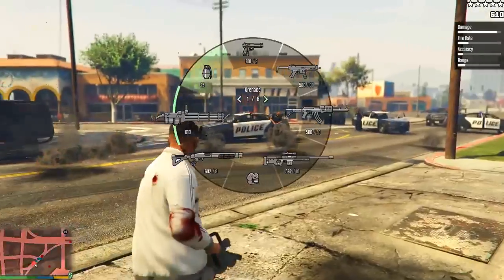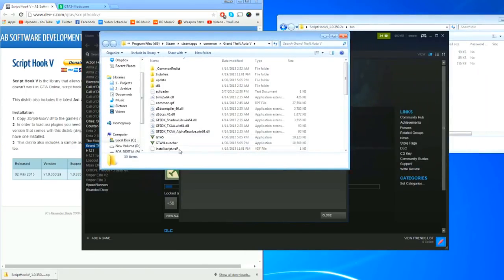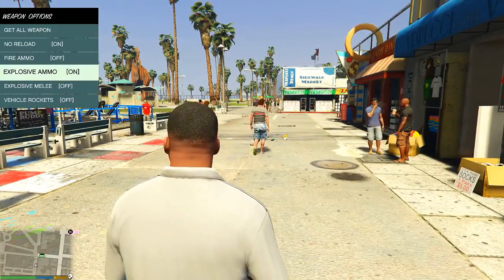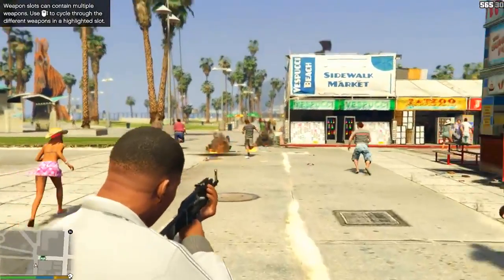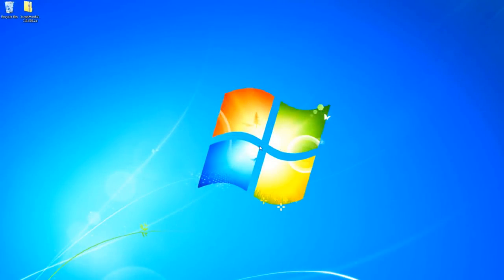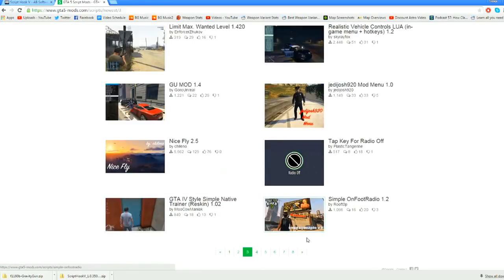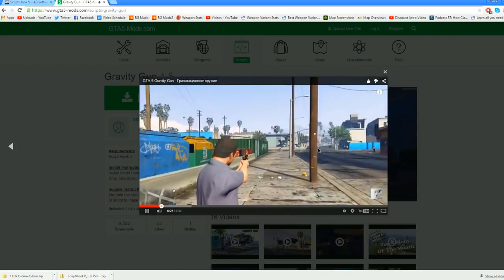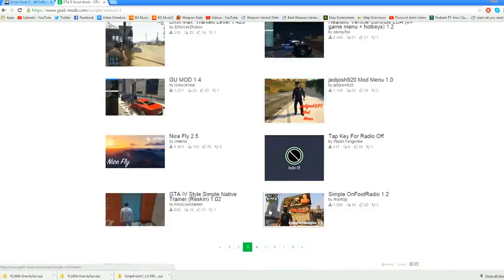Download GTA5 GAME MODS for andriod/ios/mac!!!!!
In this video i show you guys how to easily download GTA5 game MODS EASILY!